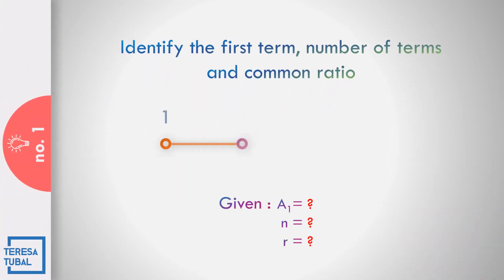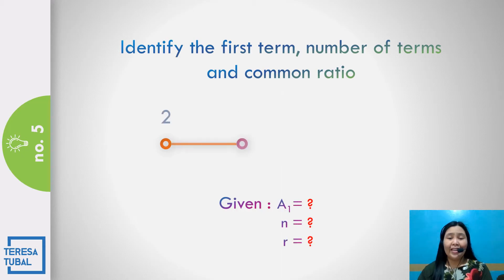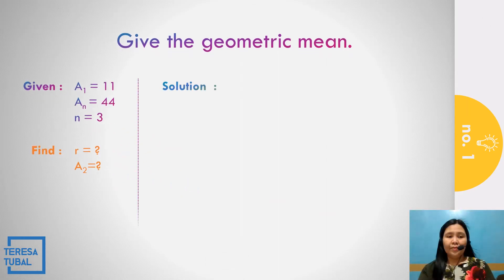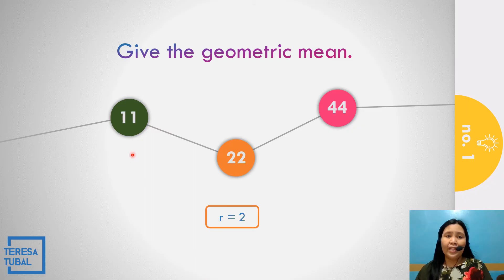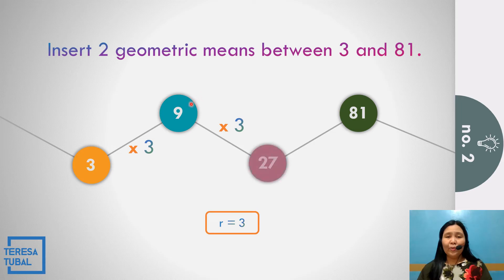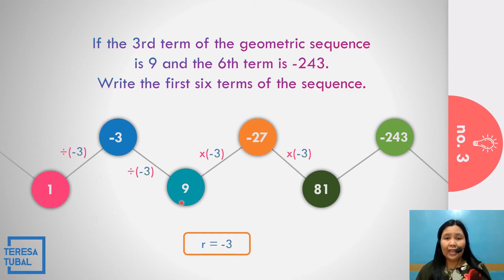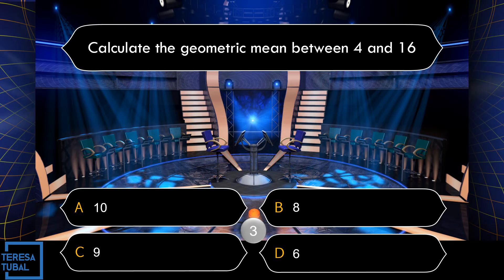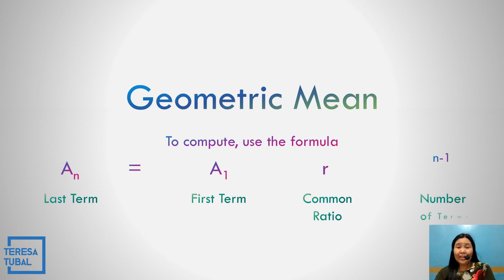Geometric Mean | GRADE10 Q1